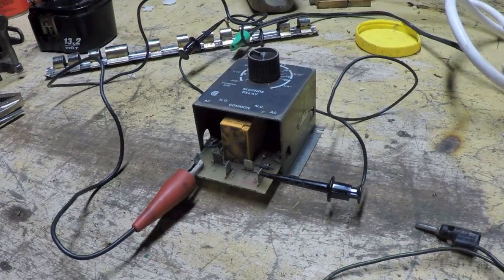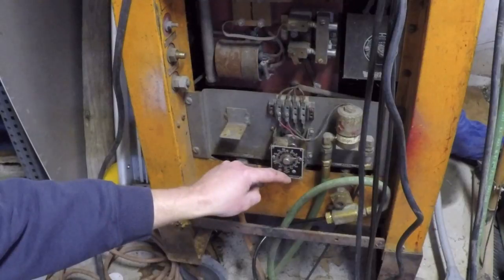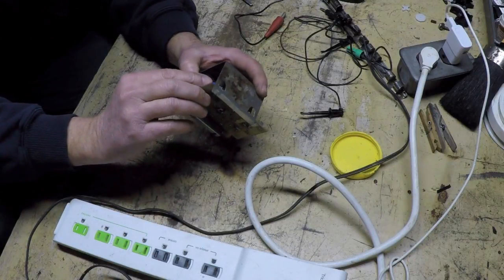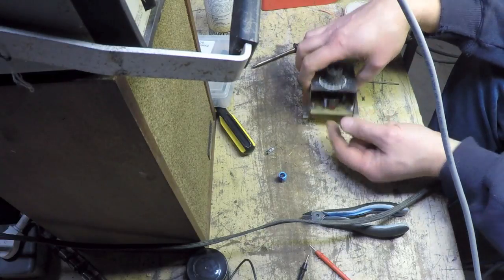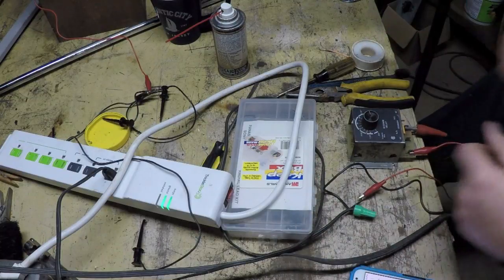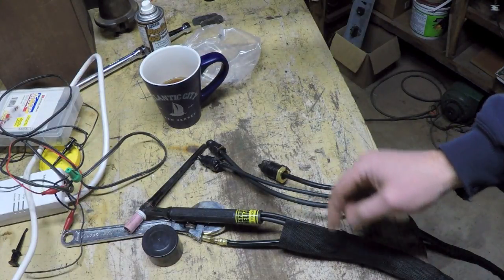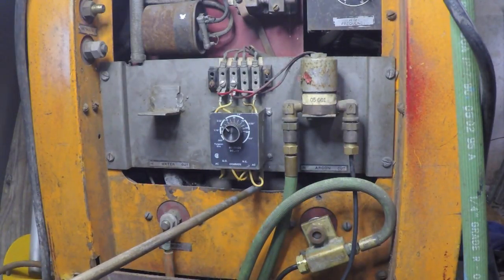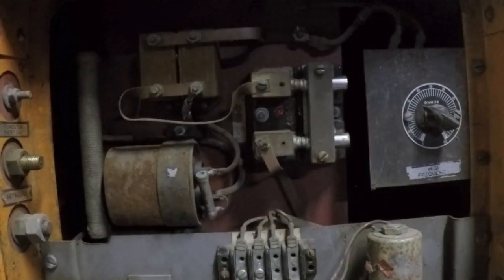Airco 3A Heliarc, Miller 330 a/bp tig welder Part 6: post flow, and a sheath!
I rejuvenate the post flow module, install a sheath to protect the new power cable, and do some final tests before the big day. when I lay my first tig weld beads.